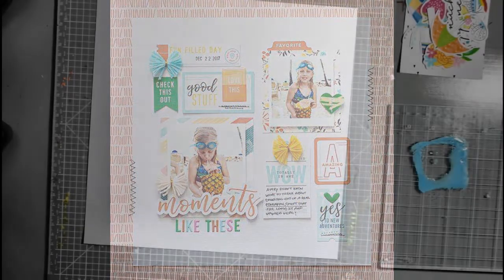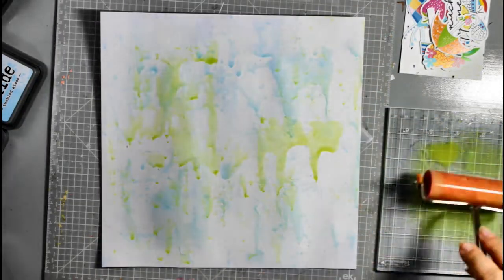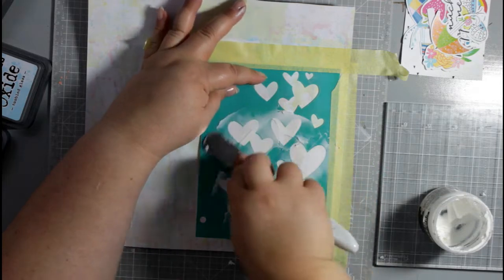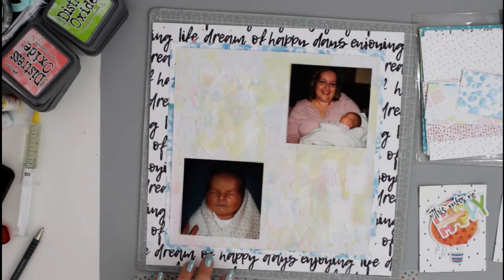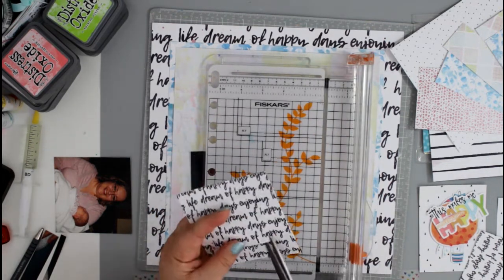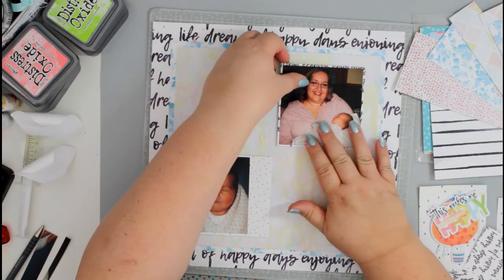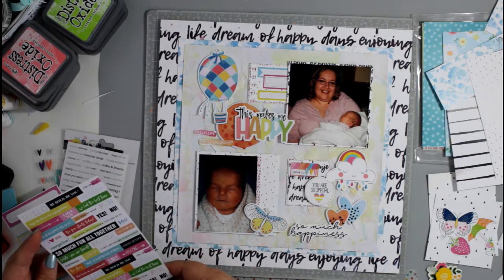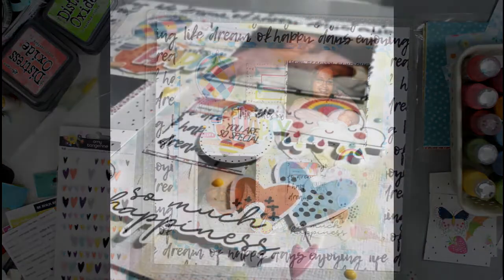Mixed Media scraplift with Lottie Loves Paper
A scraplifted layout using mixed media and the gorgeous September kit from Lottie Loves Paper with Pretty Little studios Savannah Dreams collection.